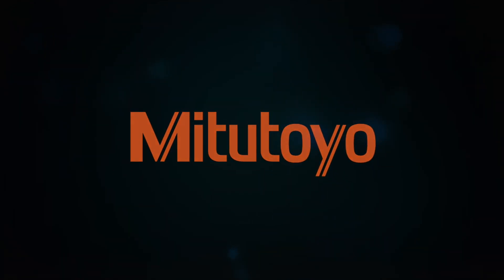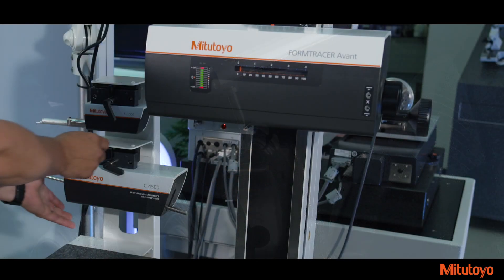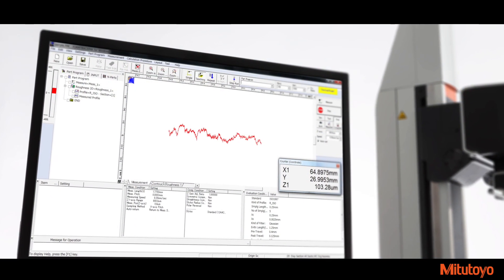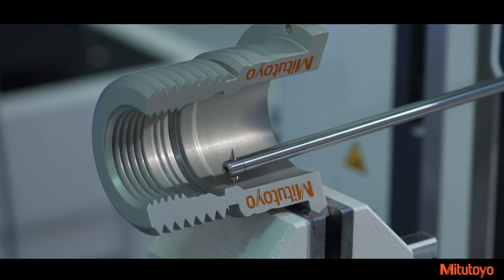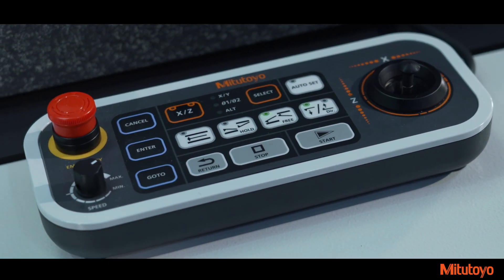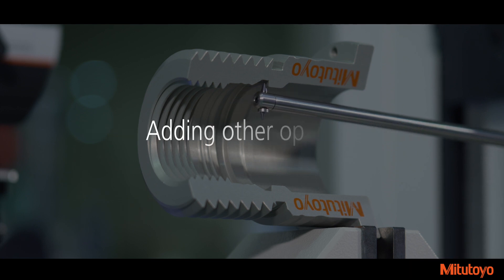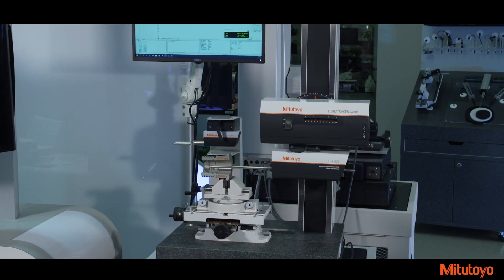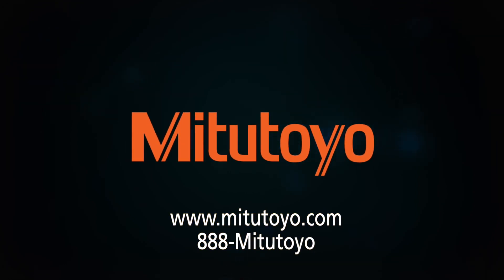Contour & Surface Roughness - New FORMTRACER Avant From Mitutoyo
Mitutoyo Corporation has developed the FORMTRACER Avant series of hybrid type surface texture metrology system that can measure surface roughness and contour with one unit, and launched sales in August. Until now, Mitutoyo’s lineups of surface texture measuring systems included SURFTEST for surface roughness, CONTRACER for contour, and FORMTRACER, a hybrid for both measurements.

FORMTRACER Avant is a new series of surface roughness tester measuring systems that integrates and rearranges these product series.

FORMTRACER Avant series is designed to be used for both surface roughness and contour measurement, made possible by exchanging the detector. The line-up consists of FORMTRACER Avant D3000/4000, a hybrid that supports surface roughness and contour measurement with one unit, FORMTRACER Avant S3000, for surface roughness measurement, and FORMTRACER Avant C3000/4000, for contour measurement. Also, S3000 and C3000/4000 can be used as hybrid instruments, similar to FORMTRACER Avant D3000/4000, by the introduction of an additional detector for contour or surface roughness measurement.

The detector is attached and detached using a thumb-turn clamp lever, facilitating quick and easy replacement without the use of tools. After replacement, the device automatically recognizes the type of contour/surface roughness detector, so there is no risk of malfunction from neglecting to operate the detector selector switch or damage to the detector due to incorrect operation.

The measurement function achieves high drive speed (X axis: max. 80 mm/s, Z2 axis: max. 30 mm/s) and high measurement speed (X axis: 30 mm/s). It is equipped with a new model remote box with a measurement part program key that provides reliable supports for preparation of measurement part programs to help improve the efficiency of measurement work. The housing design has been revamped from the previous series, and strong coloring has been adopted to express innovation and creativity.